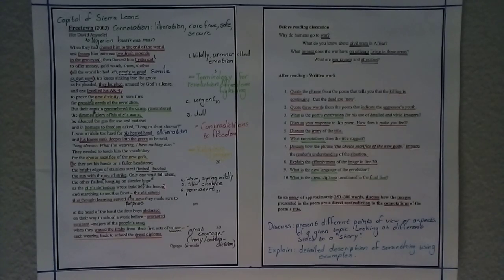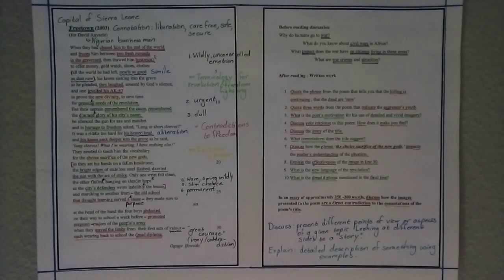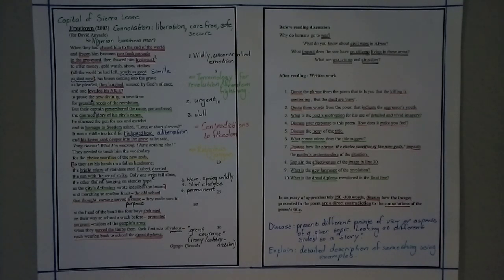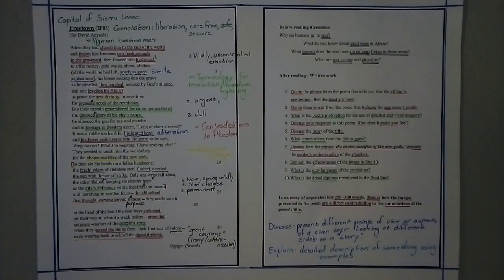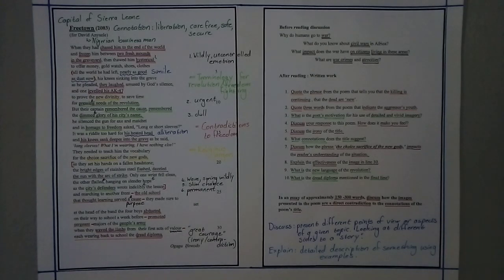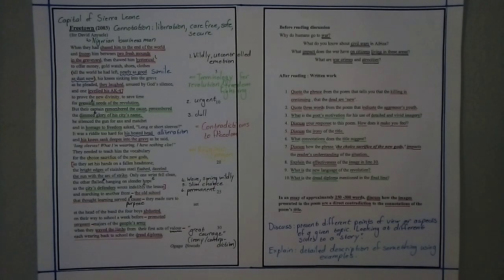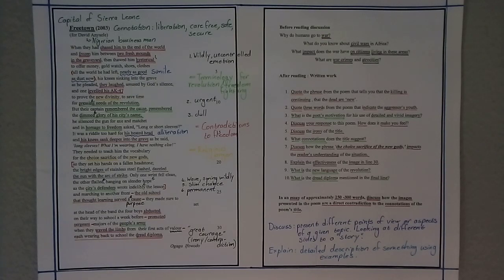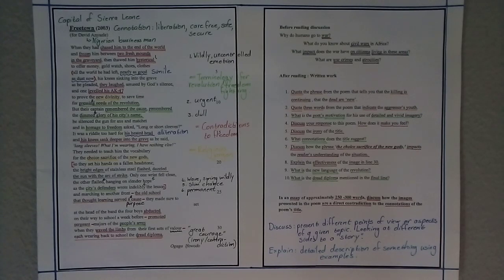Freetown - Poem Analysis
This is an analysis of the poem Freetown by Ogaga Ifowodo. It is one of the poems from the list prescribed by the department according to CAPS (South African English Home Language). It is a reading of the poem and analysis.